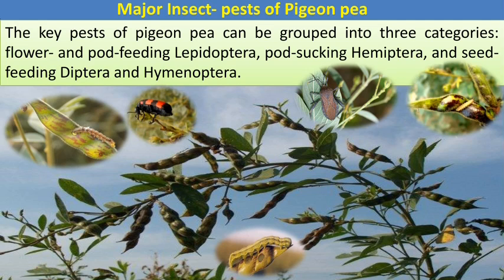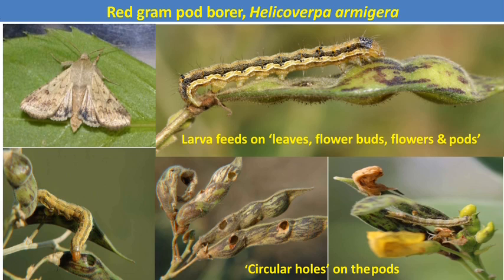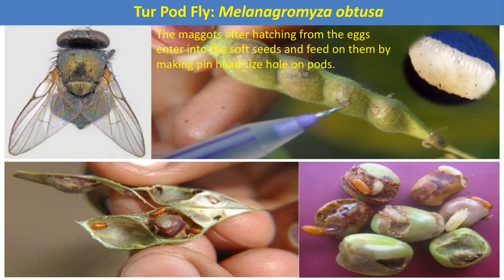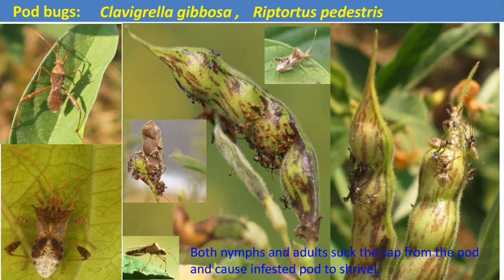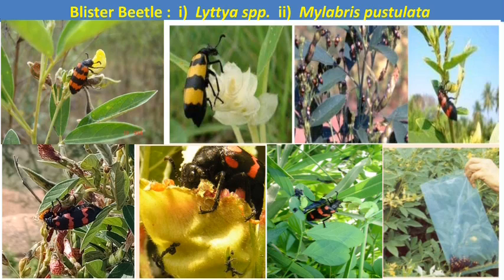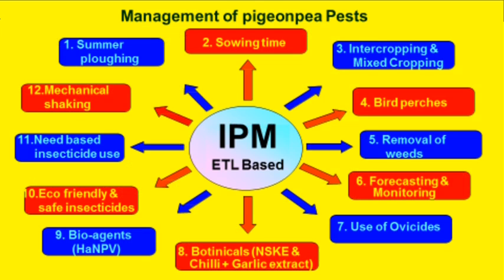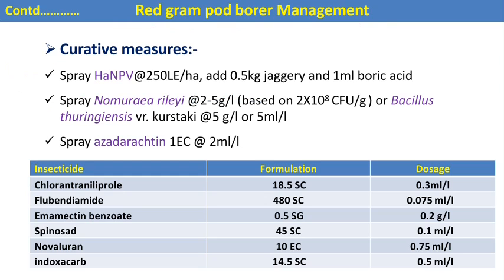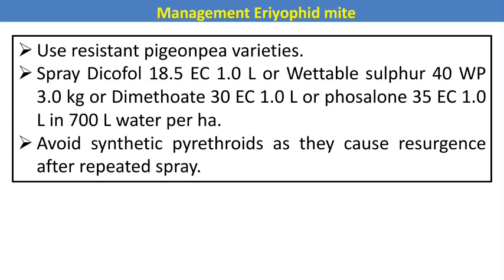ENTO 354, Exercise No. 4